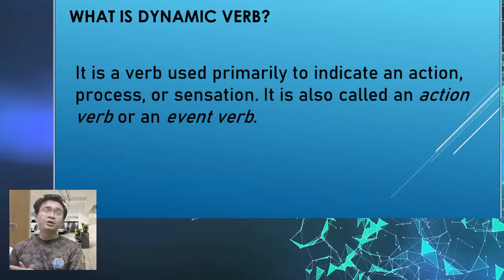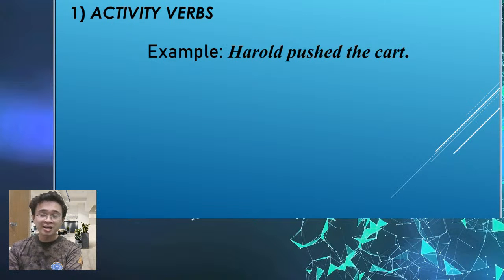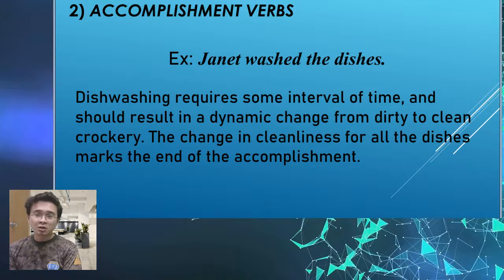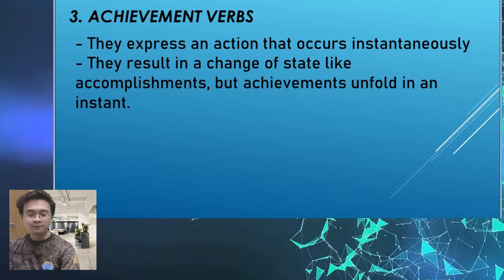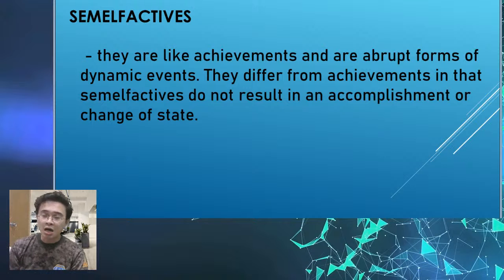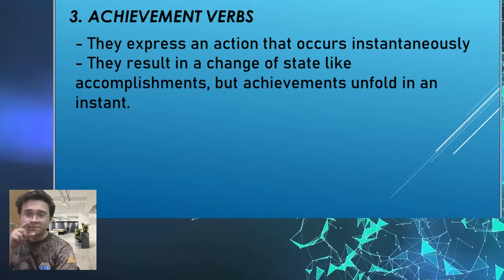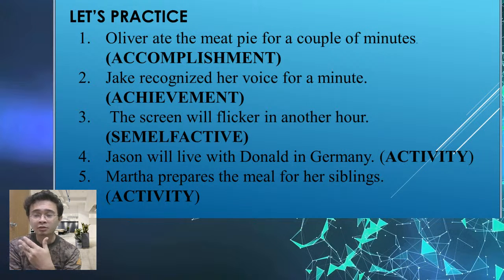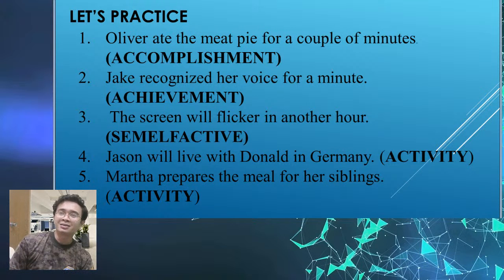GRAMMAR: DYNAMIC VERBS